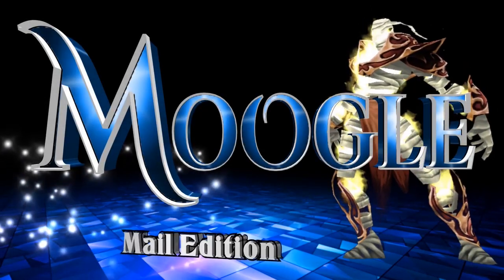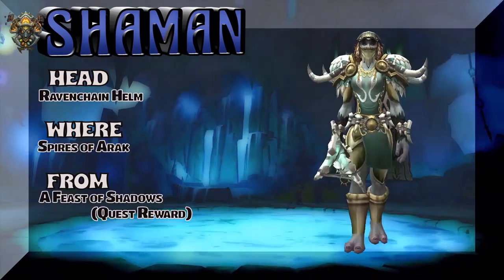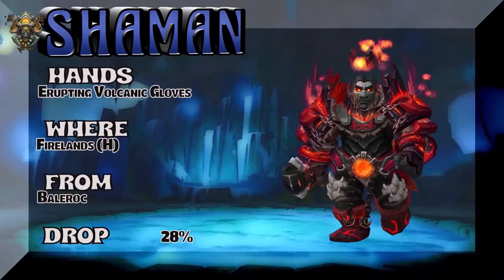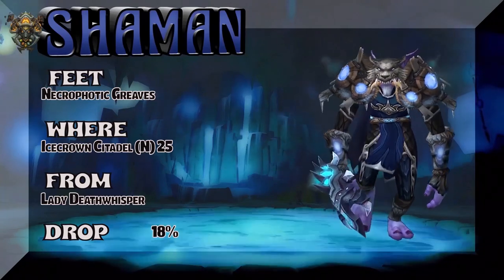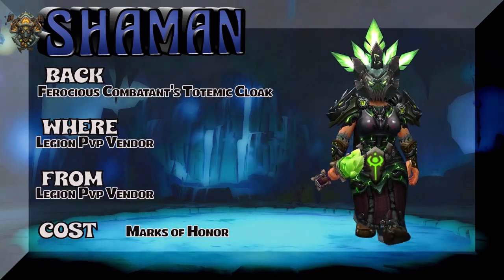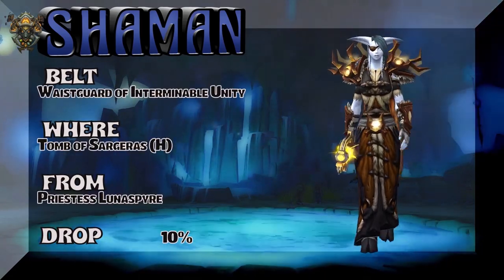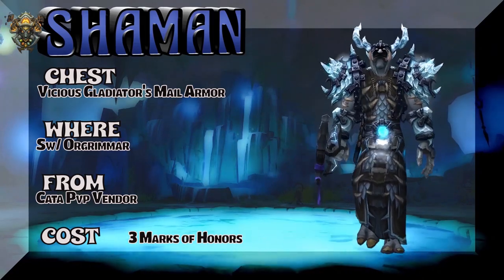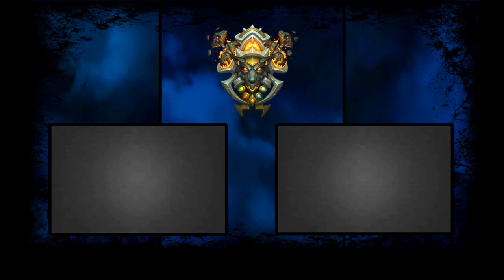World of Warcraft BFA - 6 Unique Shaman Transmog Sets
Recreate your appearance with your choice of Six(6) epic and unique Shaman transmog sets gathered from various xpacs in World of Warcraft. These original Shaman transmog sets are put together from various pieces from different xpacs including Burning Crusade (BC), Wrath of the Lich King (Wotlk), Cataclysm (Cata), Mists of Pandaria (MOP), Warlords of Draenor (WOD), Legion and Battle for Azeroth (BFA).

Where to find and how to acquire each piece of all Six(6)Shaman xmog sets is detailed in the video and linked below.  If you want to find a substitute for a particular piece of gear, you can always find more information on Wowhead.

Moogle is a World of Warcraft (WOW) transmog guide/tutorial uploaded and produced Luxeley.  At the end of the video, there is link to anotherShaman Transmog video and you can find a giganticShaman Xmog playlist in the channel's playlist section.   Enjoy and Create...